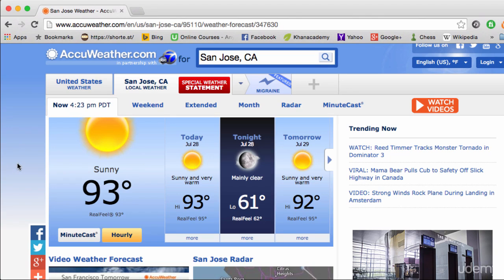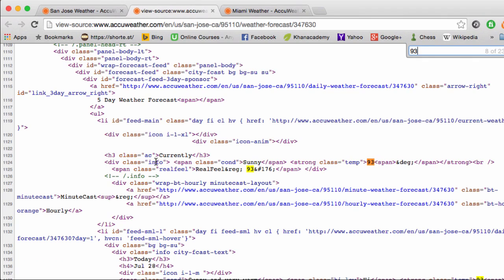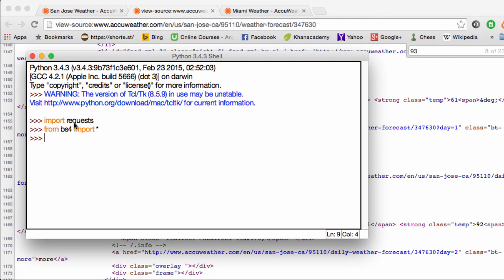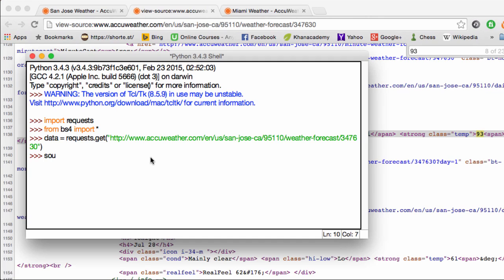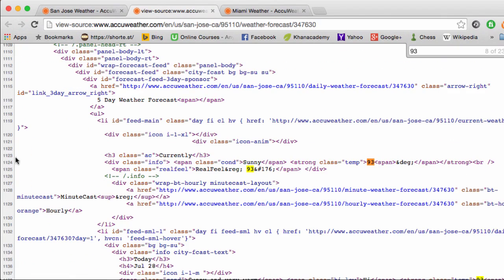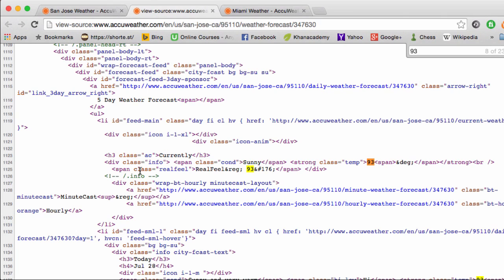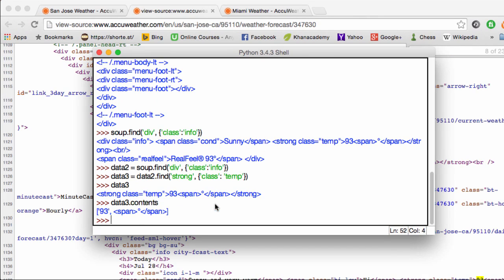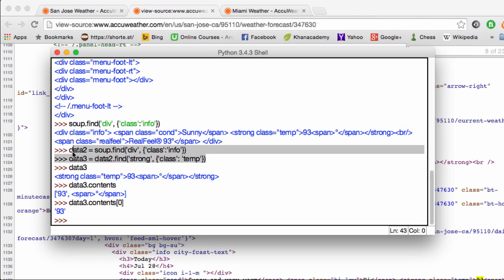008 Weather Parsing